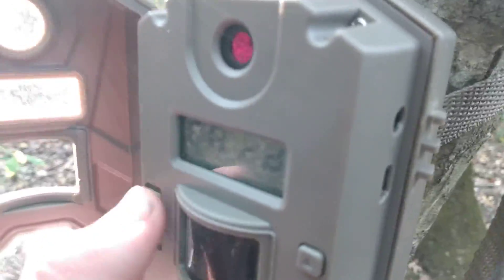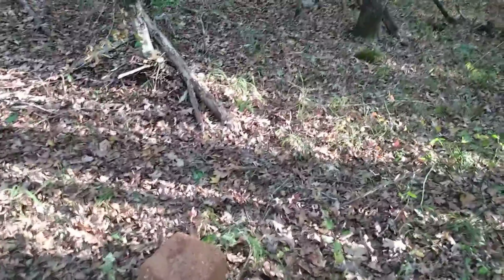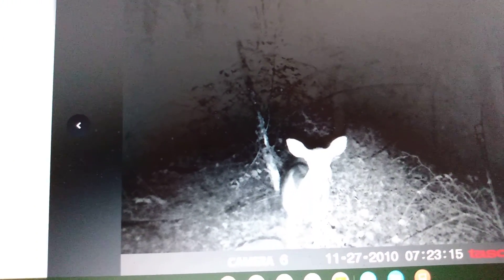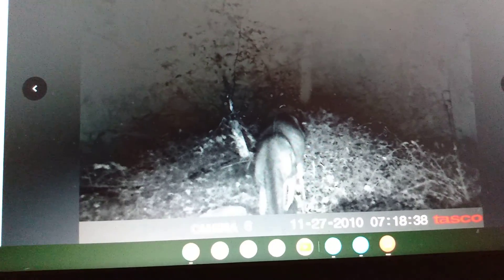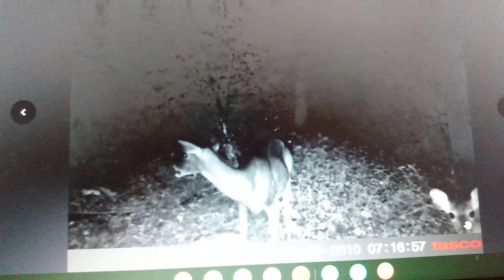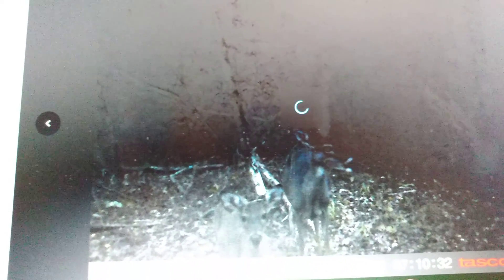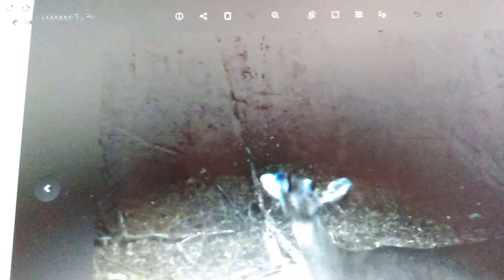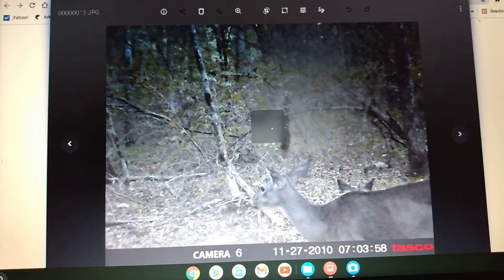Checking trail cams